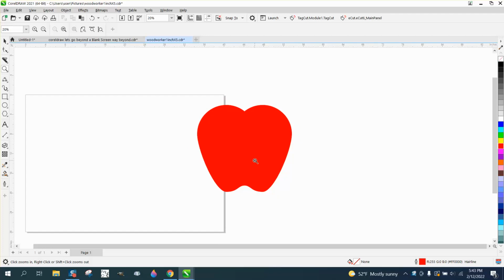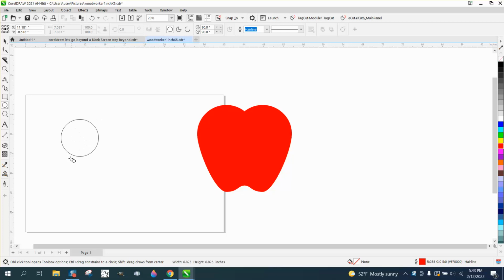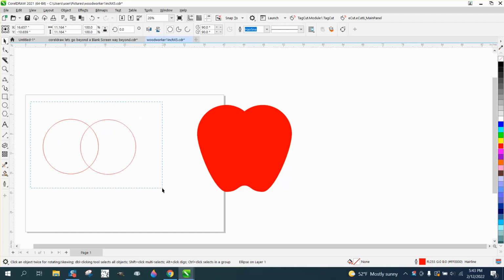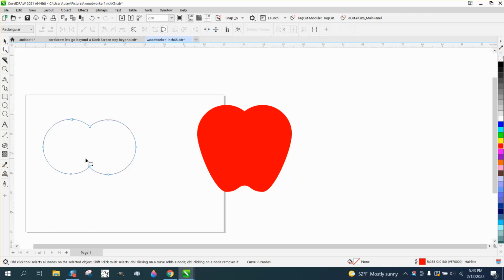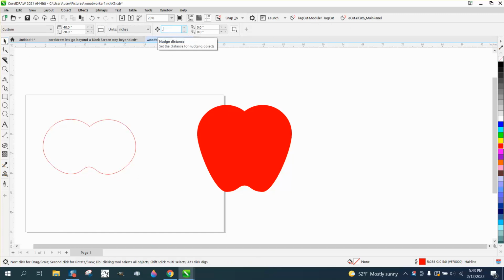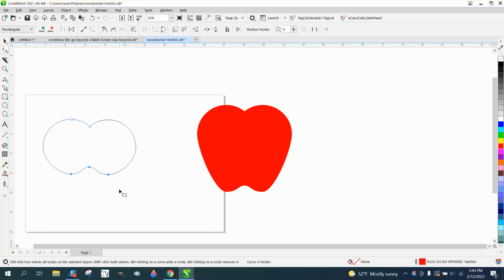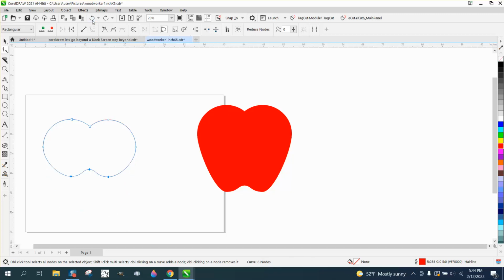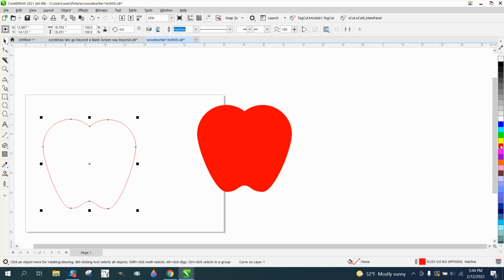Corel Draw Tips & Tricks Draw a Apple